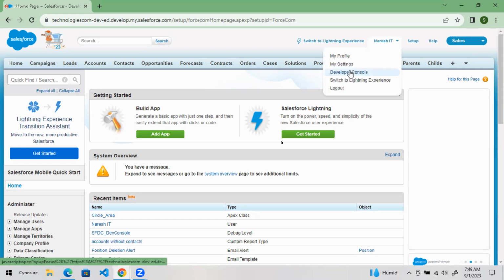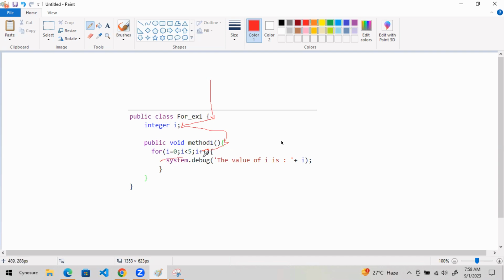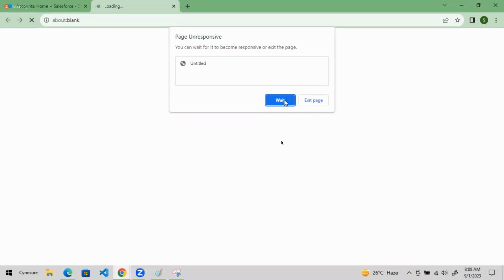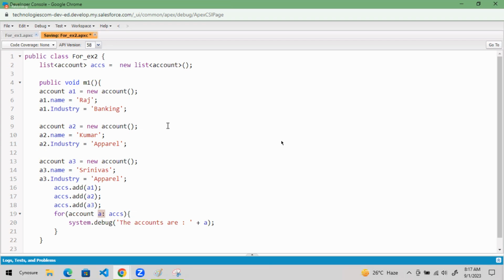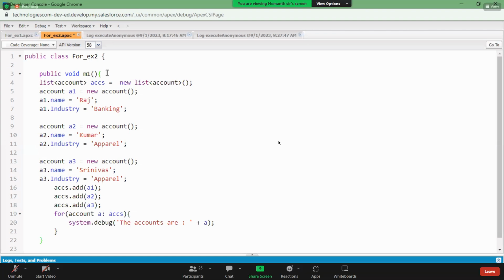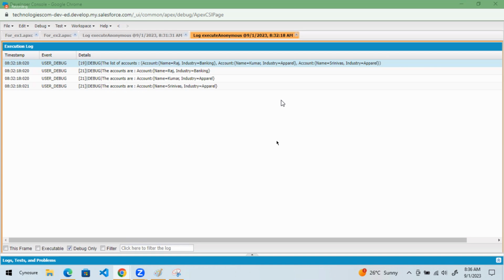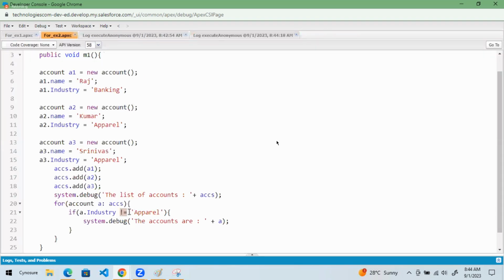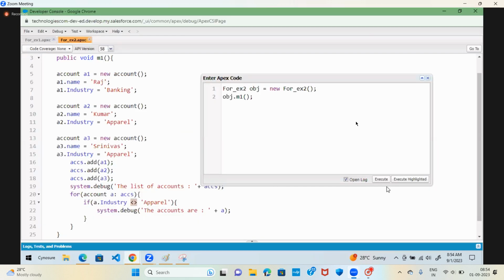01-09-2023 For loop